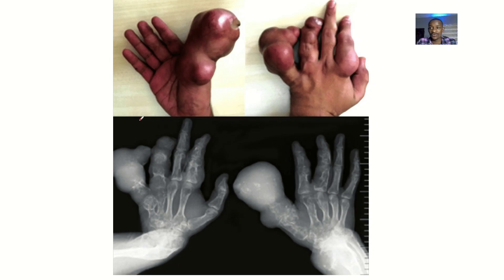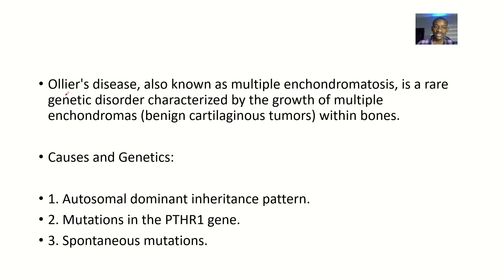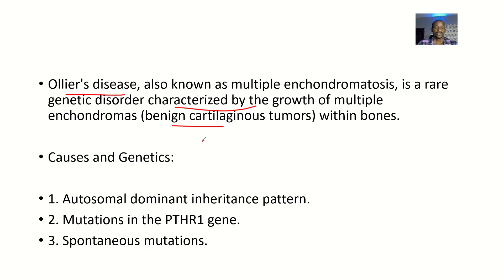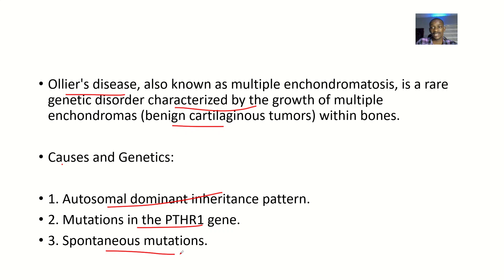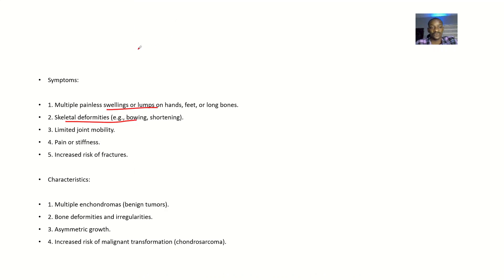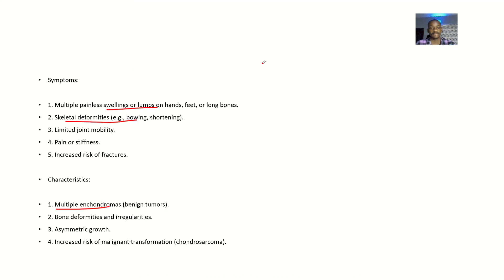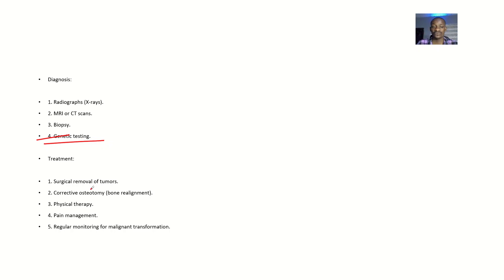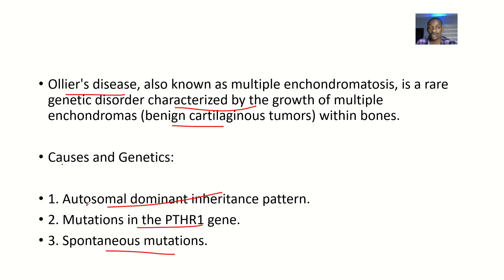Ollier's Disease or Multiple Enchondromatosis ; Definition, causes, Symptoms, Diagnosis, Treatment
Ollier disease is a rare, nonhereditary skeletal disorder characterized by the development of multiple benign cartilaginous tumors called enchondromas. These tumors typically form near the growth plate cartilage and can lead to skeletal deformities, limb discrepancy, and fractures. Here are some key points:

Characteristics
Enchondromas: These noncancerous growths of cartilage develop within the bones, primarily in the limbs (hands and feet).

Asymmetry and Shortening: The disease often causes asymmetry and shortening of the affected limb due to the growth of enchondromas.

Increased Bone Thickness: The bone margins may become thicker.

Symptoms
Pain and Fractures: Patients may experience bone pain and are prone to fractures even with minor trauma.

Skeletal Deformities: Deformities such as bowing of the limbs and abnormal limb lengthening can occur.

Swelling and Aching: Swollen, aching limbs are common symptoms.

Diagnosis
Imaging: X-rays, CT scans, and MRI are used to visualize the enchondromas and assess their impact on the bones2.

Genetic Testing: Mutations in the IDH1 or IDH2 genes are often associated with Ollier disease.

Treatment
Surgical Intervention: Treatment focuses on managing complications such as fractures and deformities. Surgery may be necessary to remove malignant bone neoplasms if they develop1.

Monitoring: Regular follow-ups and imaging to monitor the progression of the disease and the effectiveness of treatment.

Would you like more detailed information on any specific aspect of Ollier disease?

Ollier Disease